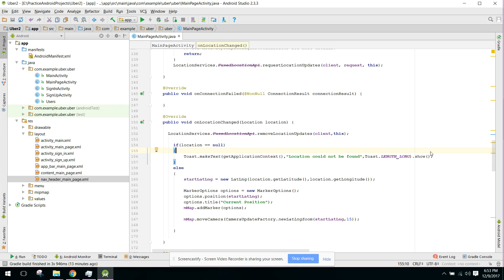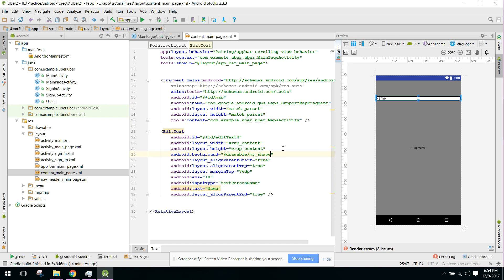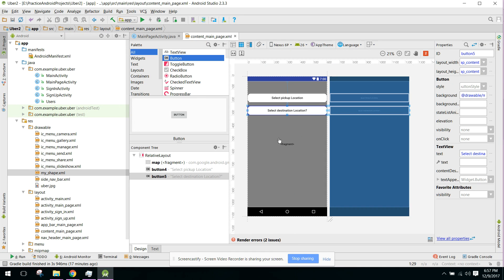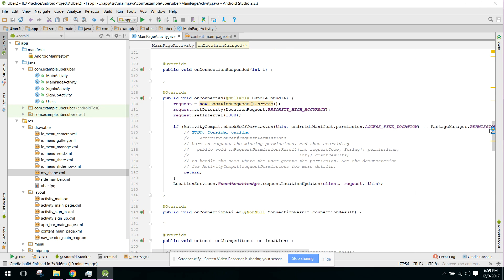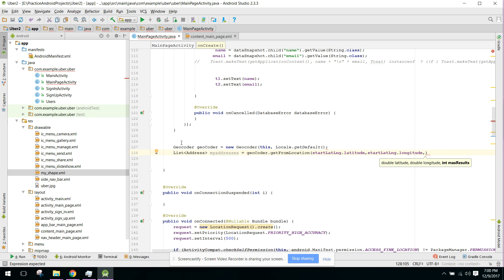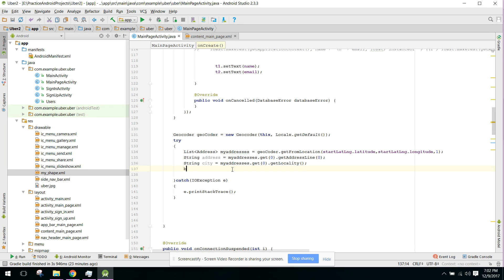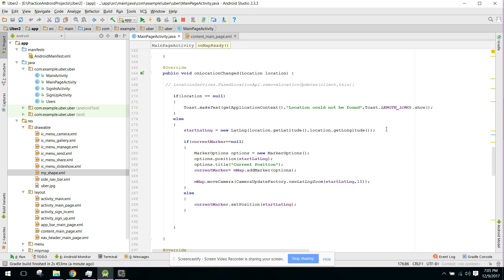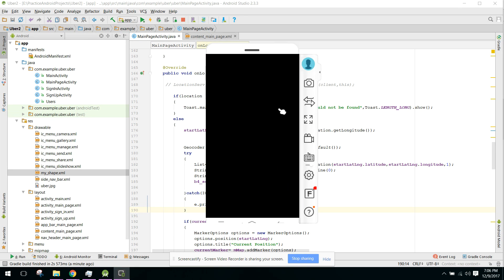Create a car booking Uber clone app in Android Studio Part 14 (GeoCoding address)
So in this video, we are using the Geocoding class in android to convert the user location (Latitudes and Longitudes) to physical address in Android Studio.